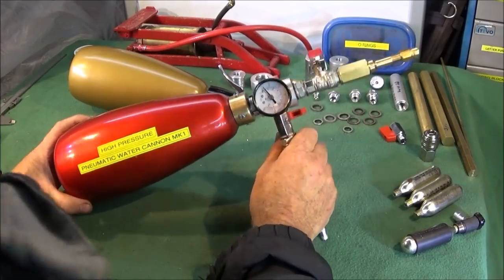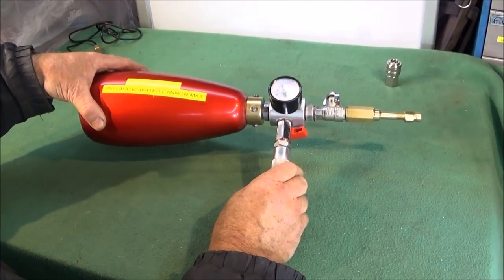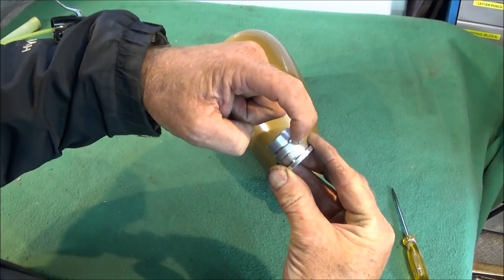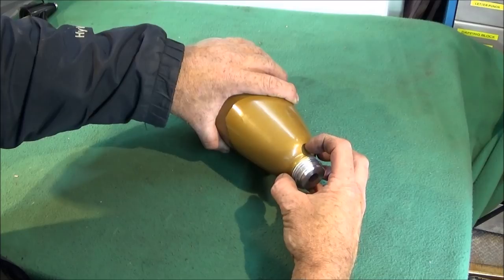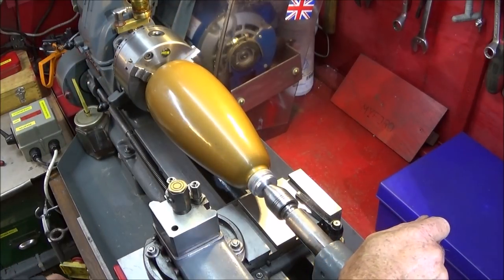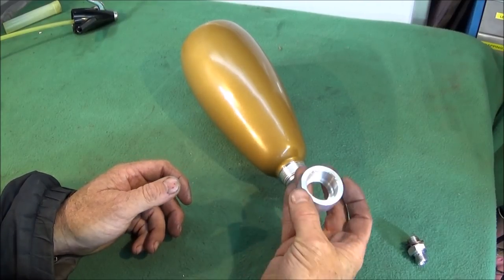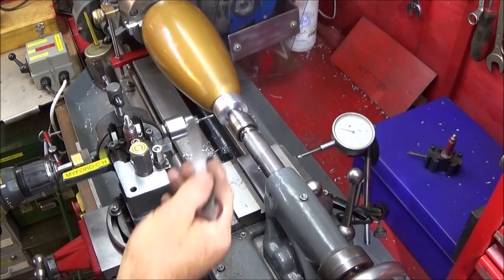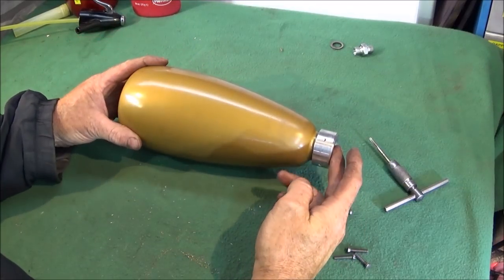Make A Powerful Pneumatic Co2 Water Cannon From A Soda Syphon Bottle PART 1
How to convert a soda syphon bottle and make a very powerful water cannon which can be pressurised using a foot-pump, a Co2 cartridge or a compressor. It can also be used for many other purposes.